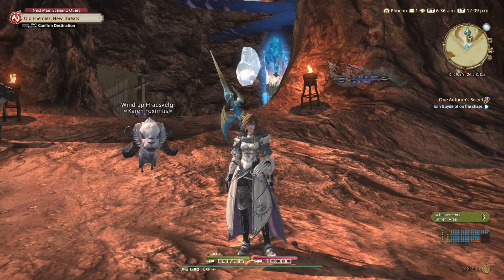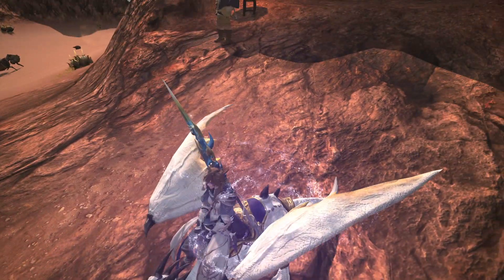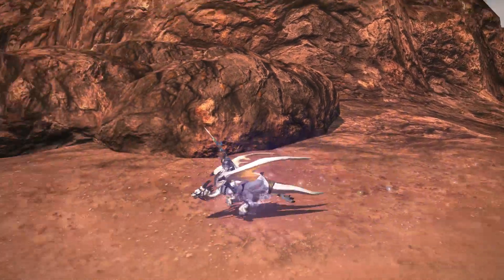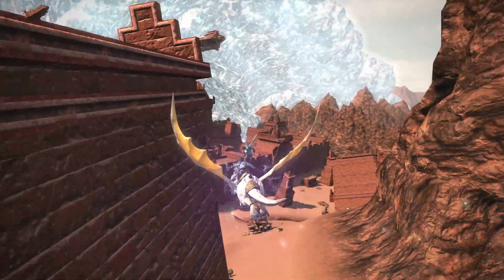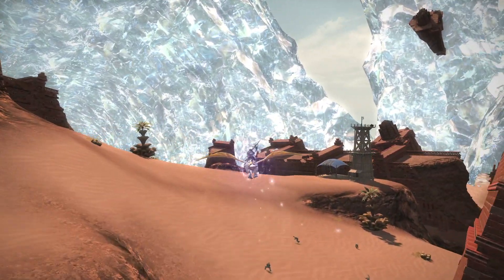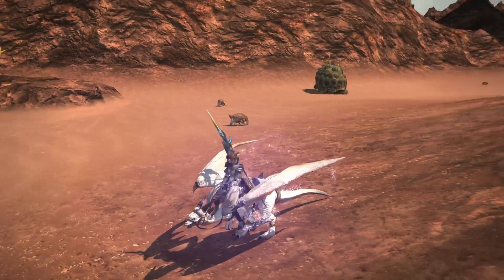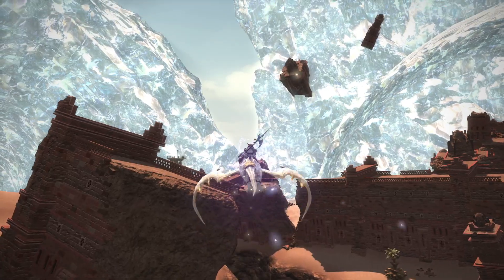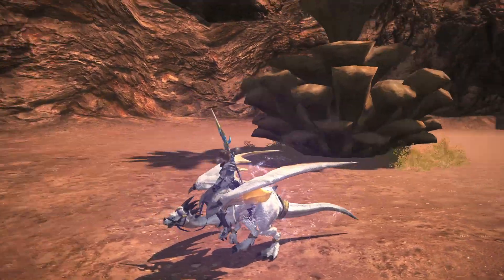Innocence Gwiber Mount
Besting the king of sin eaters gets you this pure looking dragon.